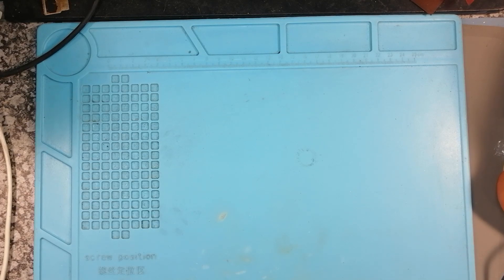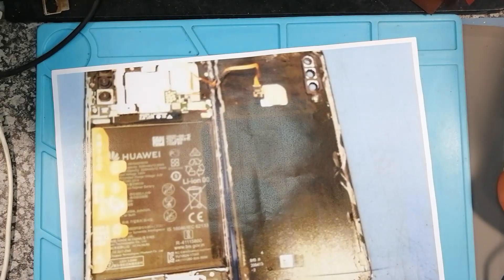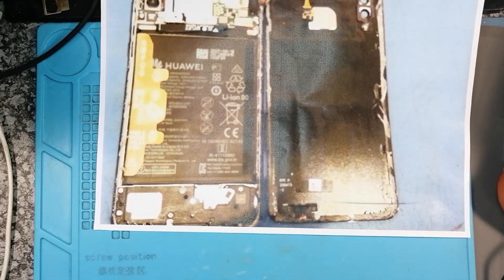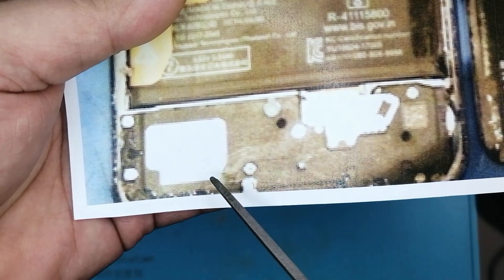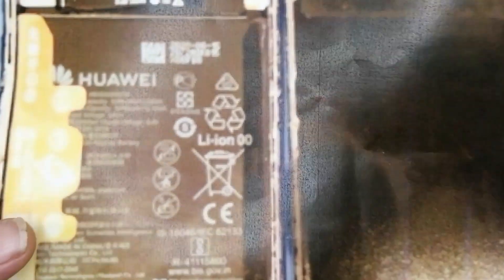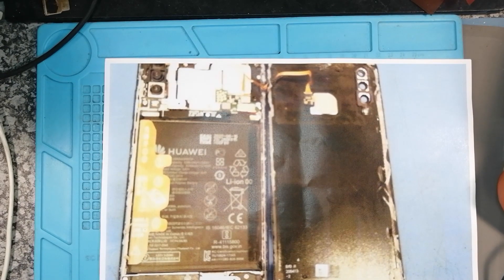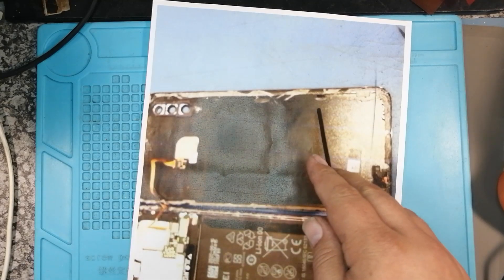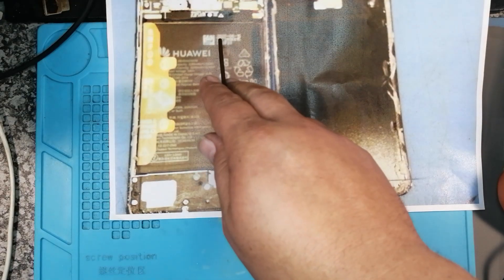Huawei Part2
This channel is to help you to repair electronic devices and to share knowledge
No one is born with knowledge it acquired and gained through experience